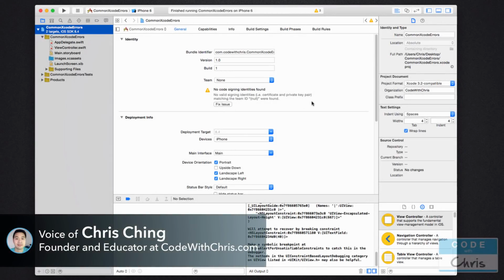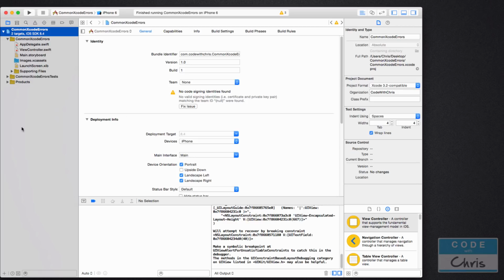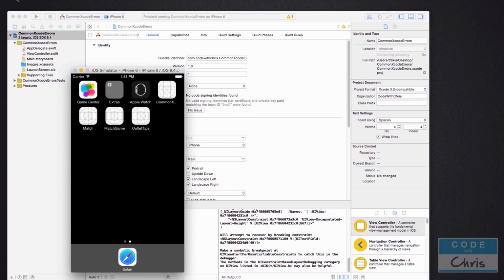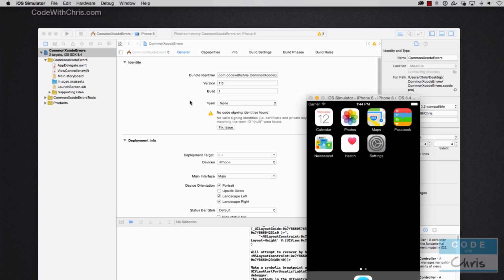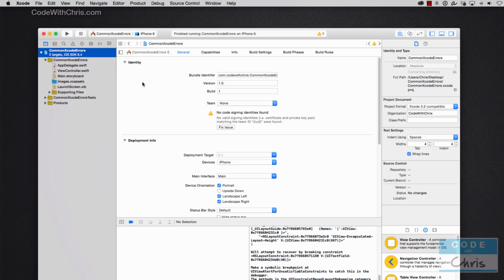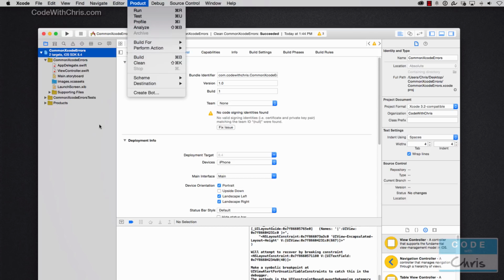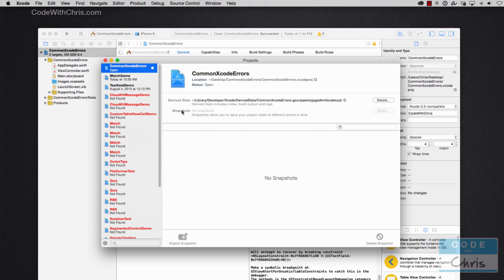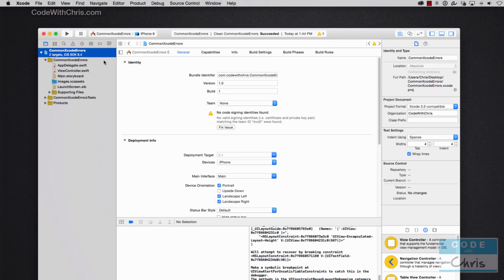Xcode Tips - How to Reset Xcode and the iOS Simulator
Xcode Tips
How to Reset Xcode and the iOS Simulator

Sometimes your app fails to launch because of Xcode bugs or errors. It's not always your fault!

This handy tip shows you how to quickly reset the iOS Simulator and clean your project so that you can make sure that it's not an Xcode quirk that is causing your app to fail.

Xcode Tutorials and Tips is a video series for explaining how to navigate and use Xcode as well as handy shortcuts, tips and tricks to maximize your productivity!